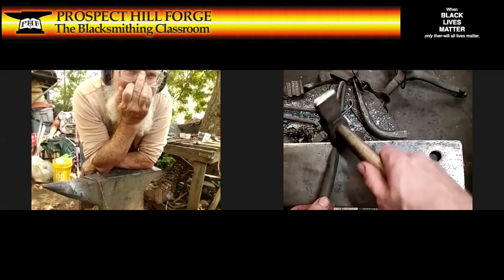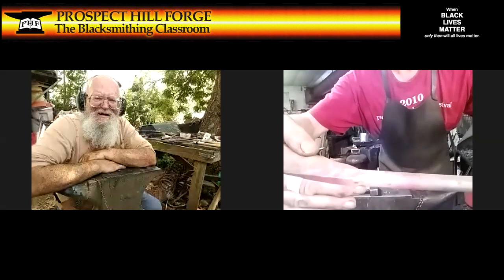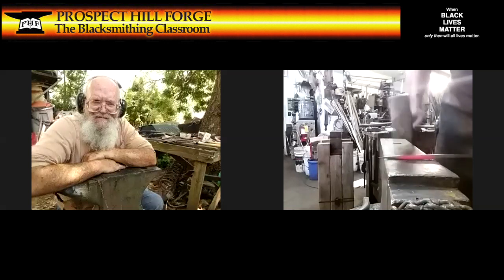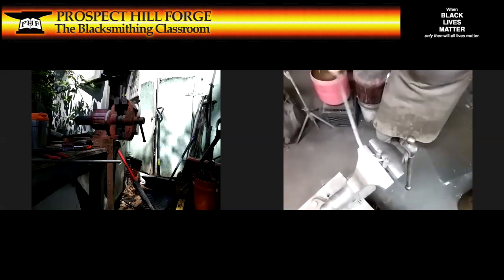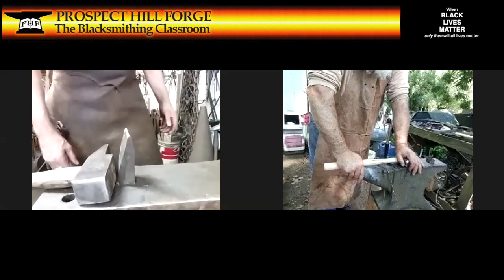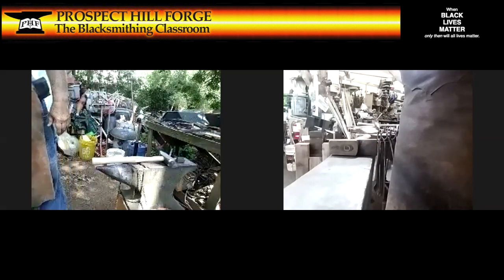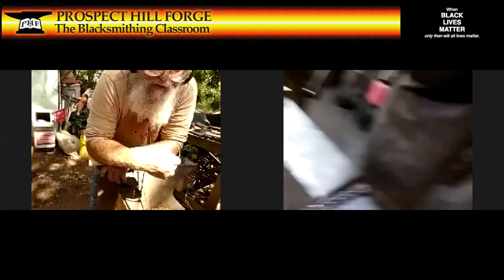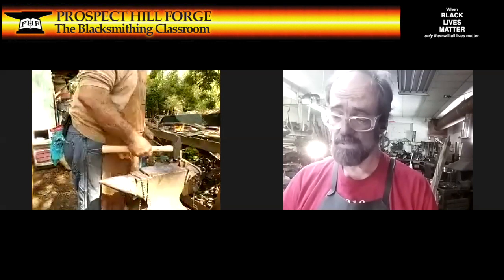Live Interactive Online Blacksmithing Class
More information about Live Interactive Online Blacksmithing Instruction with Prospect Hill Forge is available

This video is a bit meta.
That is to say, that it is not intended to be a lesson per se, it about a lesson and how it was taught. There are some bits missing because Bruce kept working when Zoom (free version) shut down on us. For more information on what we do at
Prospect Hill Forge: The Blacksmithing Classroom